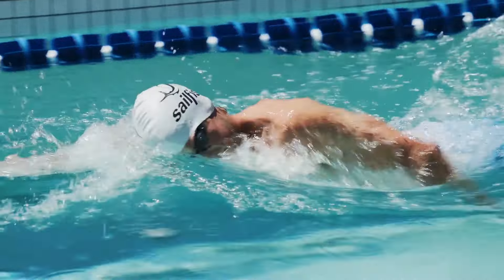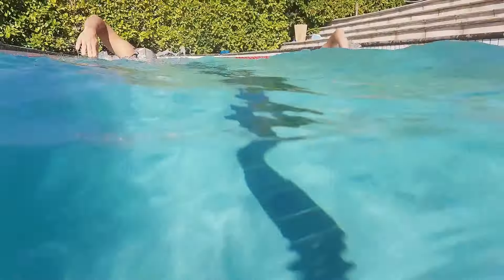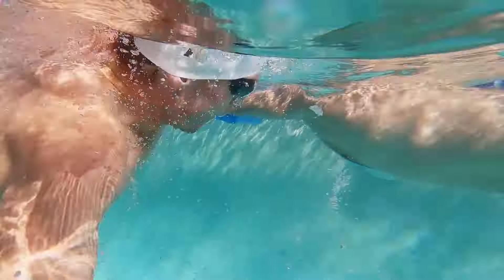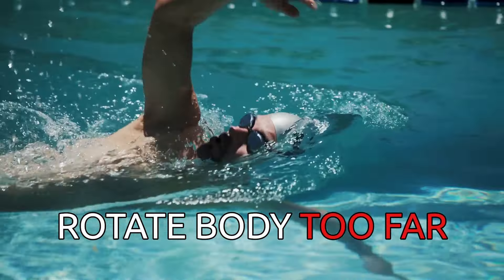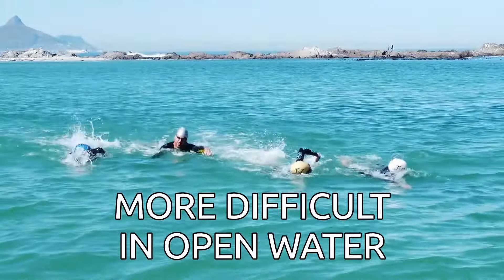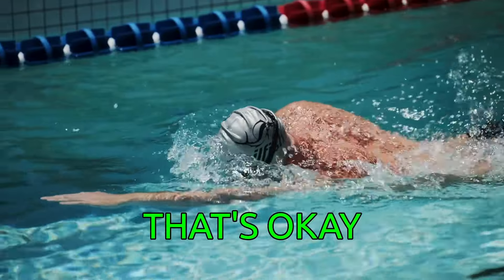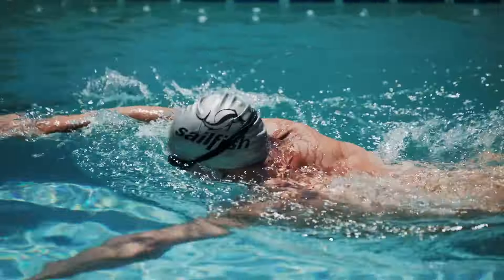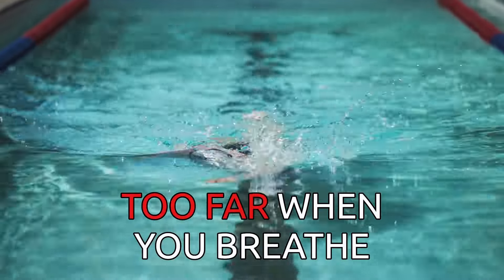sailfish Academy - Episode 11: BREATHING CORRECTLY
Episode 11: BREATHING CORRECTLY
Breathing correctly, particularly in open water, is crucial for a solid and efficient swim performance. That's why we're dedicating an entire episode to this topic. The ultimate goal for every swimmer should be to breathe without even having to think about it while swimming. Over time, breathing in water should feel as natural and effortless as it does on land. However, achieving this takes practice. One common mistake, regardless of the breathing technique used, is over-rotation of the entire body when breathing. In reality, only a slight rotation of the head is necessary. In open water, factors like waves may require slightly more head movement, potentially leading to increased torso rotation. This is acceptable as long as overall balance is maintained.
It's essential to differentiate between breathing to the front for sighting and to the side for regular breathing. Breathing too frequently to the front and lifting the head can cause the feet and legs to drop, leading to inefficiency in swimming. The key takeaway from this episode is to avoid excessive torso rotation while breathing, ensuring a smoother and more efficient swim.